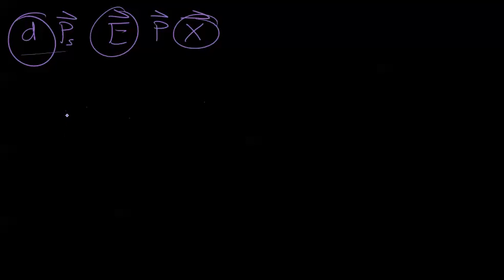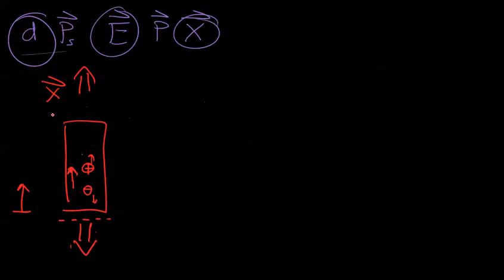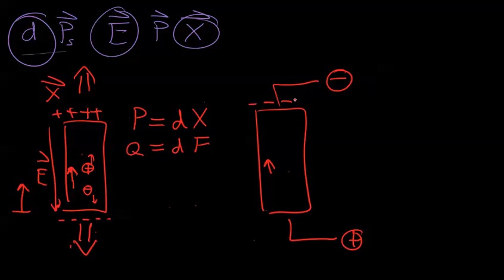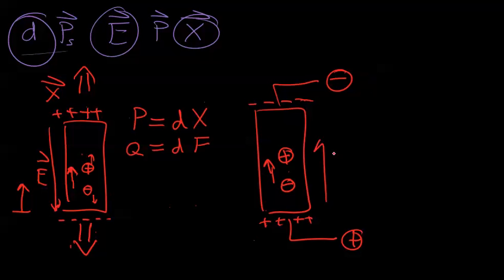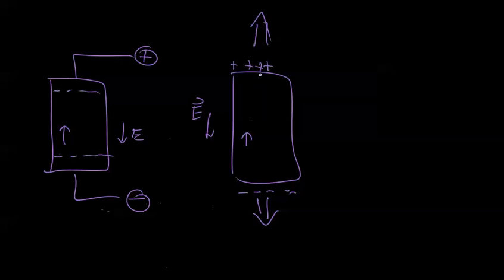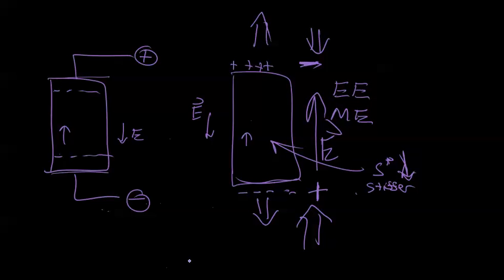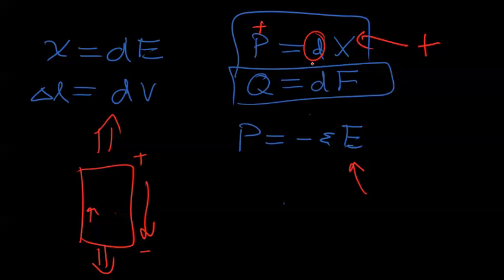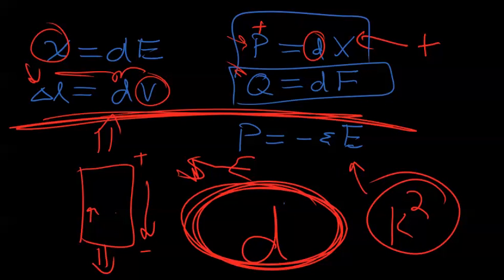Learn Piezo Lecture 3D: Piezoelectric charge constant and spontaneous polarization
In this lecture from Learn Piezo we continue the discussion of the piezoelectric charge constant from the last lecture. In this video, we especially emphasize the orientation dependence of the piezoelectric effect with regards to the spontaneous polarization.